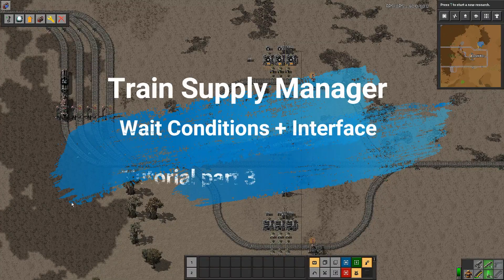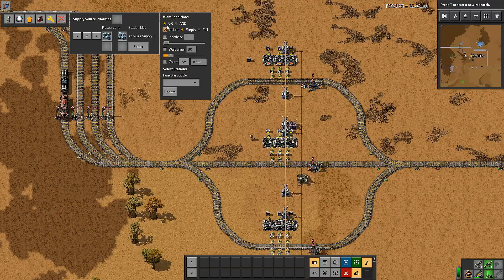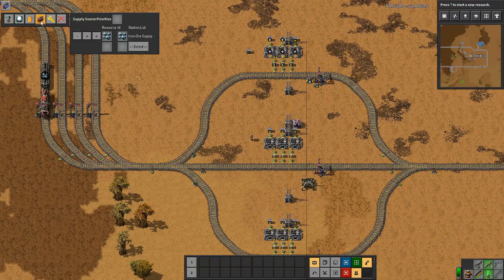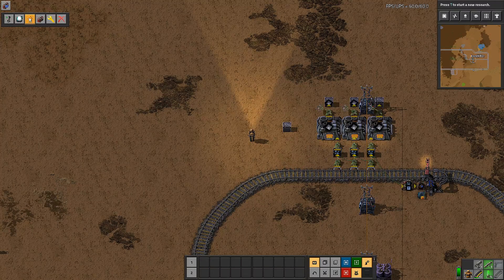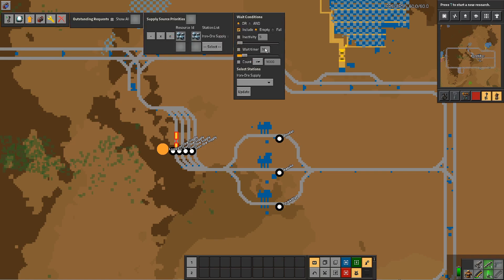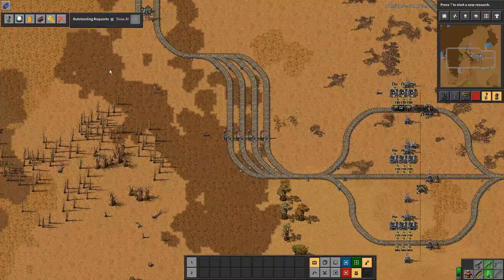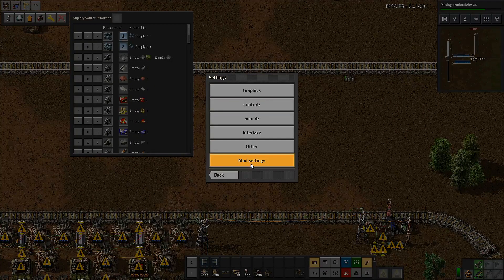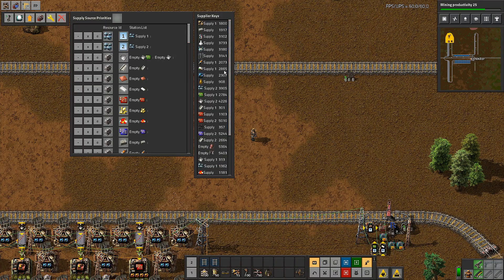Factorio TSM tutorial part 3 - Wait Conditions and Interface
Factorio tutorial on the Train Supply Manager (TSM) mod. In part 3 we look at how to change the wait conditions for the train and the options associated with this.  We also take a quick tour of the GUI interface.